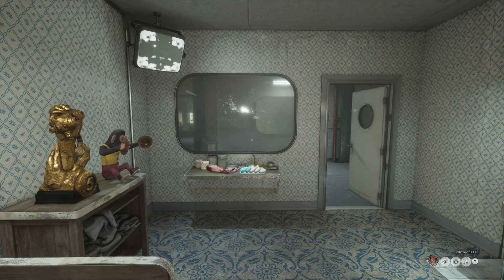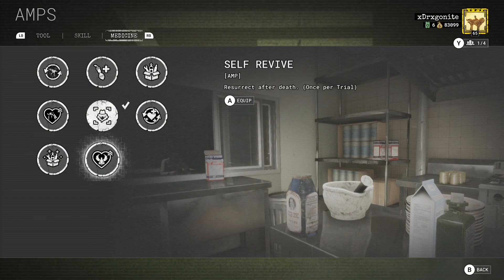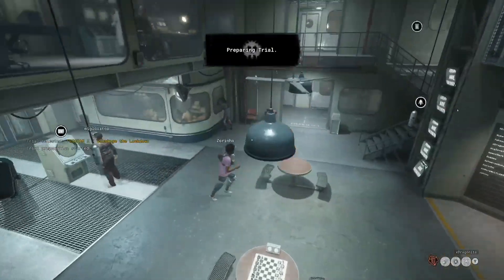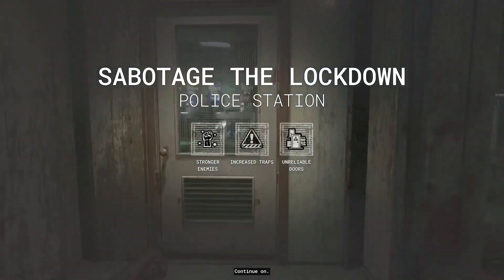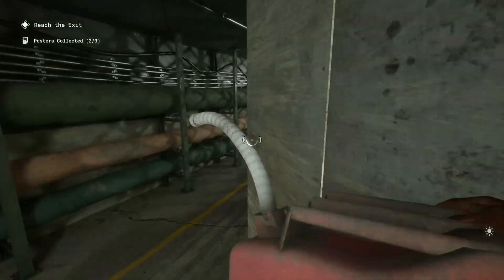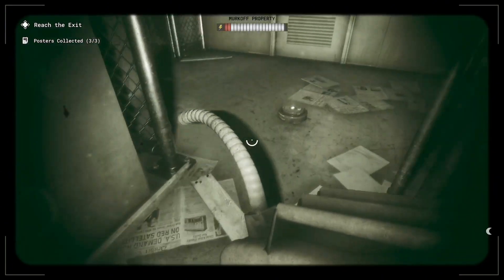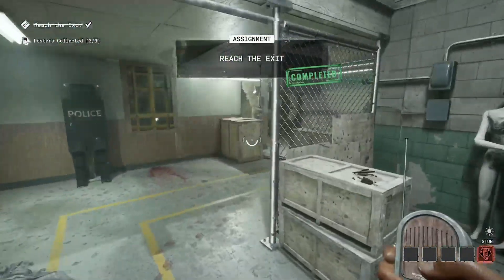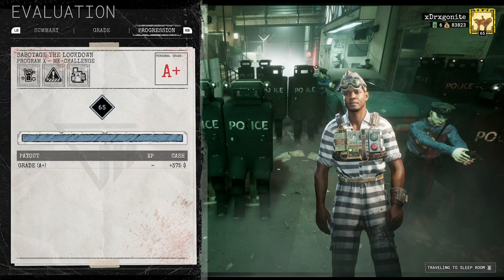Fast and Safe Release Token Farm! (Rebirth Farm) The Outlast Trials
Set in the era of the Cold War, human guinea pigs are involuntarily recruited by the good folks at the Murkoff Corporation to test advanced methods of brainwashing and mind control. In a world of distrust, fear, and violence, your morals will be challenged, your endurance tested, and your sanity crushed.

releasing how to rebirth quickly and without pooping yourself

this video was recorded after all footage i haven't yet to release which is me first time playing through the game.

thumbs up if you think Outlast Trials goes hard 🔥

These tokens can be used for rebirths, which will unlock advanced therapy and then at 3 reborns will unlock you the ultra therapy program.